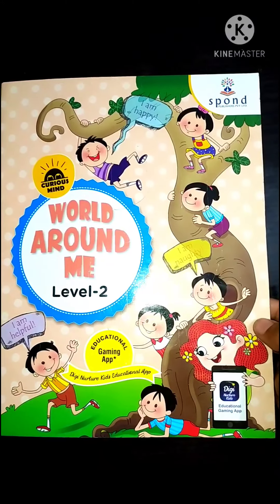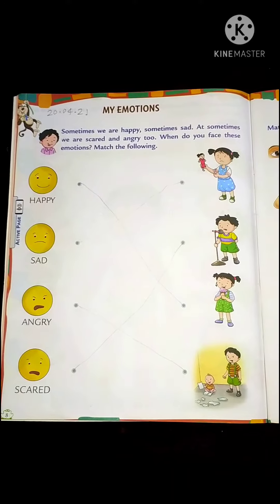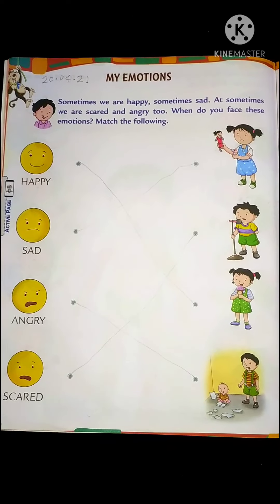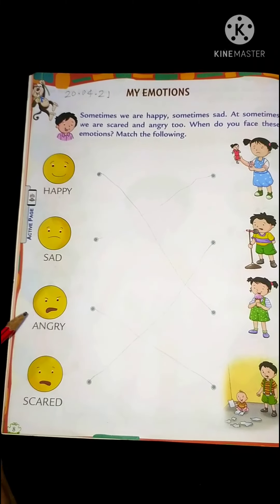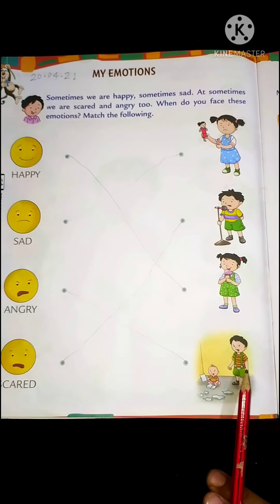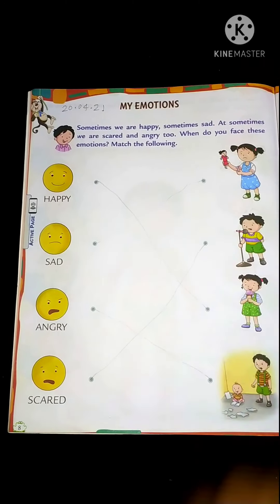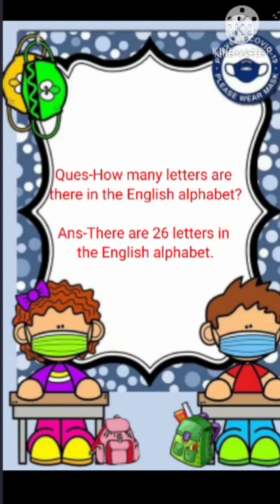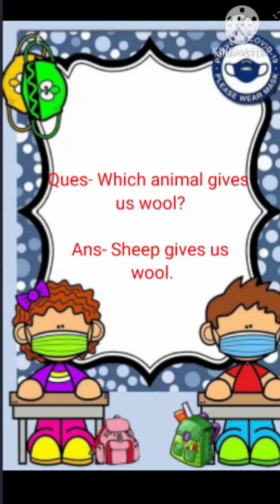Class-LKG ||EV" My Emotions"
Class-LKG ||EVS "My Emotions